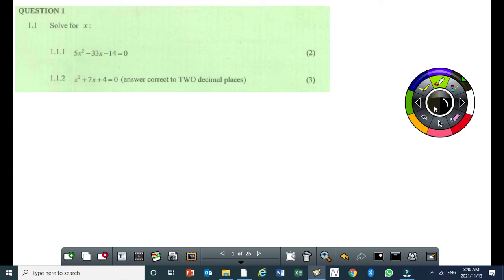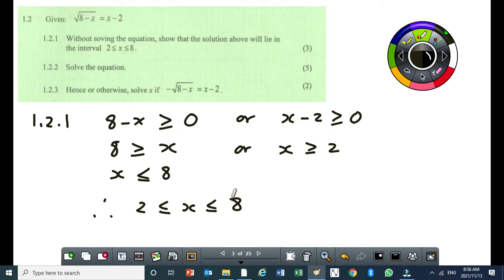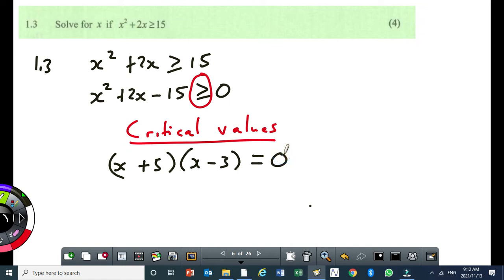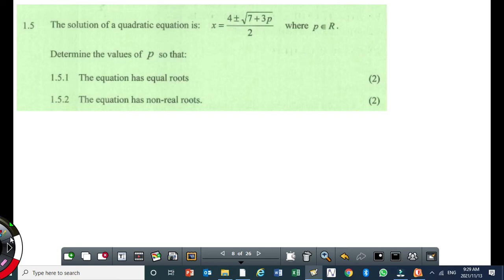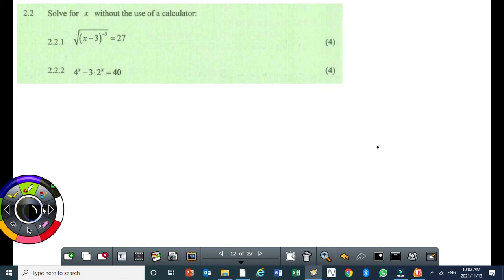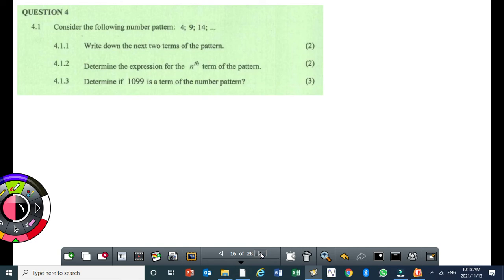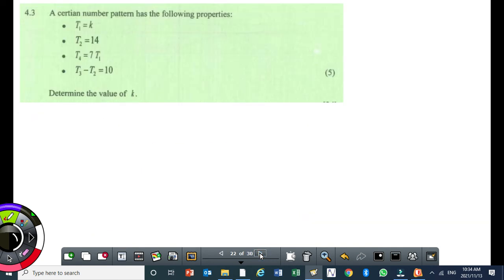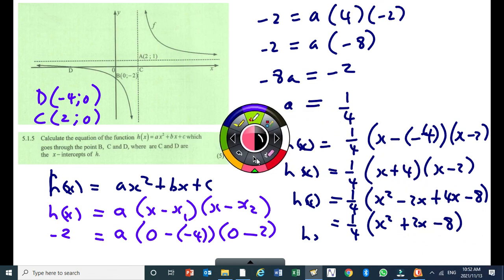Grade 11 Paper 1 Revision 2021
In this video i revised Grade 11 Paper 1 topics.